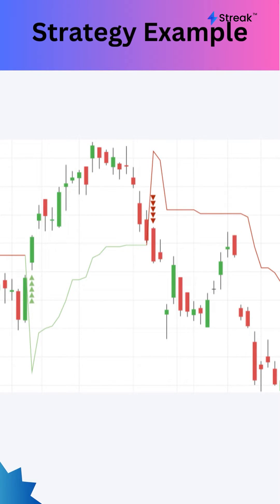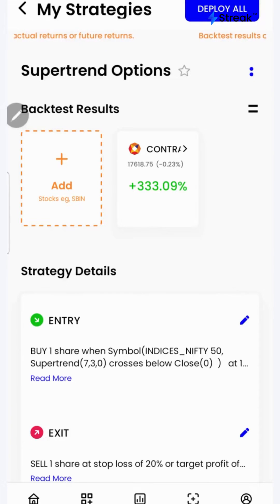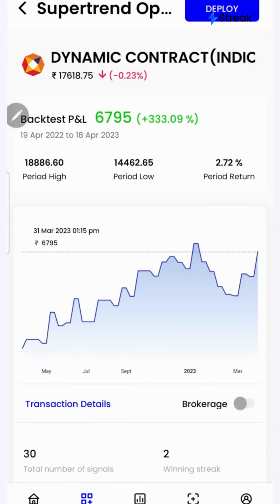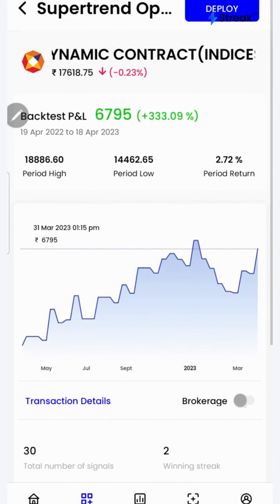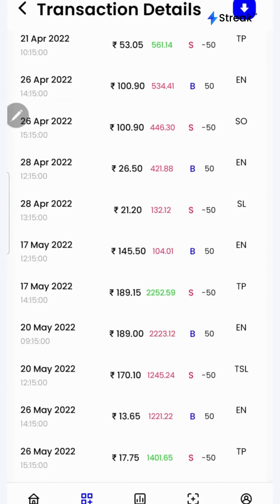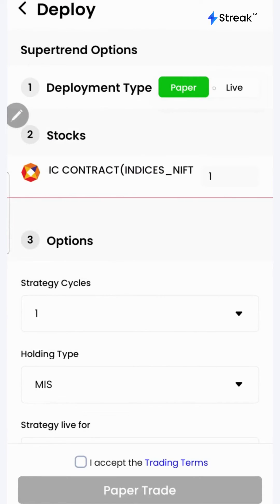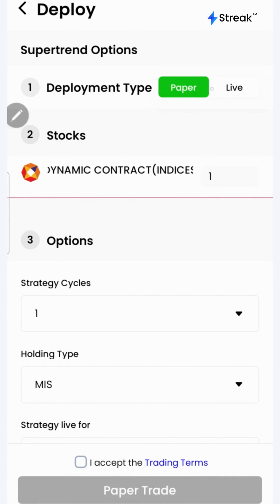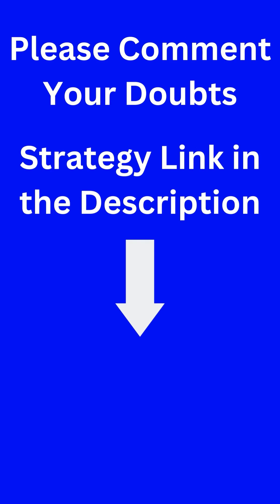Backtesting Options Strategy Using Supertrend Indicator - Step by Step Tutorial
In this video, we will guide you on how to create and backtest an options strategy based on the Supertrend Indicator. The Supertrend Indicator is a widely used trend following tool that helps traders identify potential entry and exit points in the market. We will explain how the indicator finds bullish and bearish trends and how to use it to your advantage.
We will walk you through a sample strategy and demonstrate how to create and backtest an options strategy to buy the at the money call option whenever the supertrend indicator crosses below any candle.

Contents

0:00 Introduction
0:07 What is Supertrend
0:22 Logic of the strategy
0:34 Strategy backtest report in Streak (Strategy Link
1:18 Deploying the Strategy
1:44 Conclusion